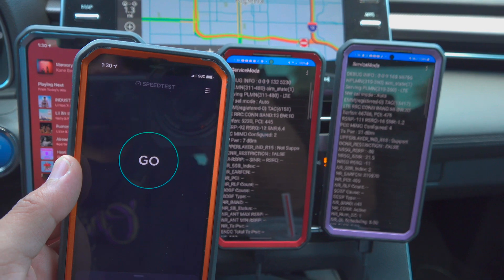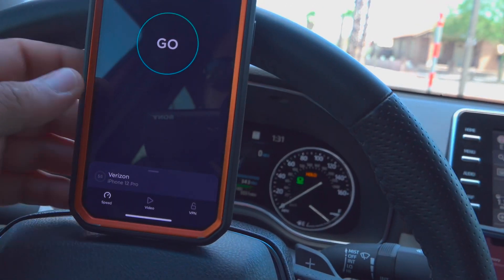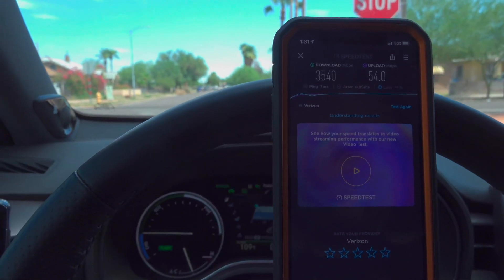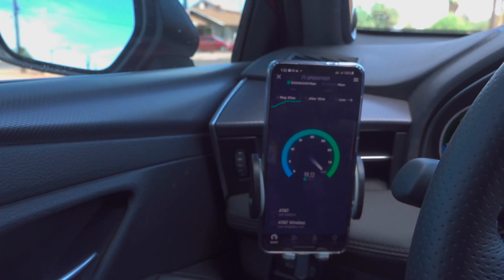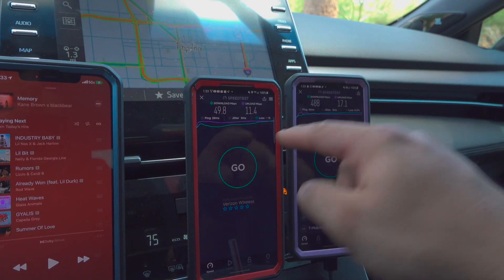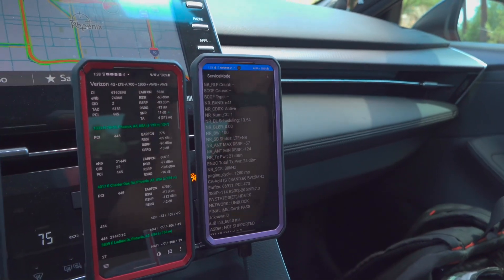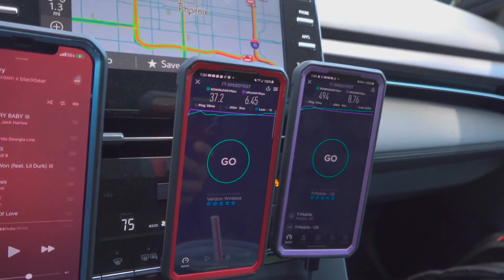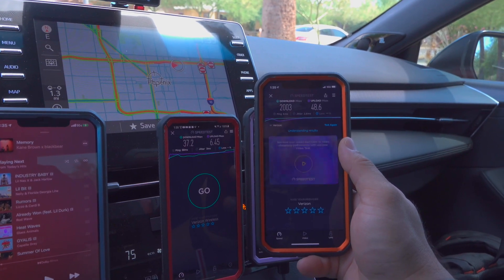IPHONE 12 PRO thrashes GALAXY S21 in VERIZON MMWAVE performance | FROM @The Techxtremist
Network improvements
More videos coming soon
Lightreading.com